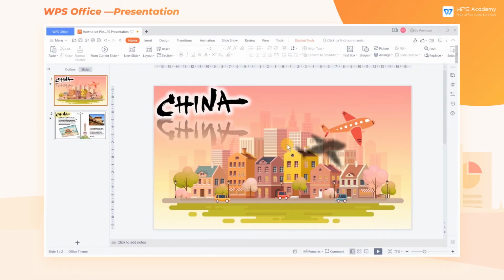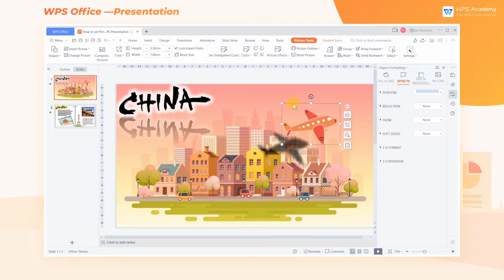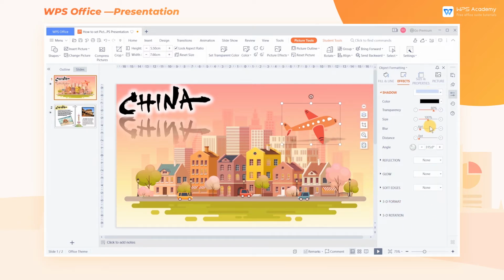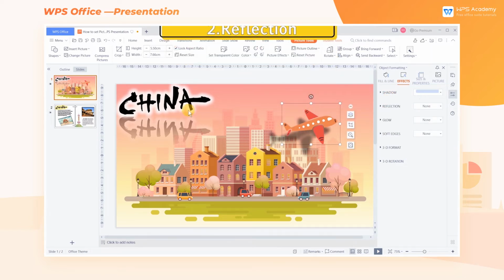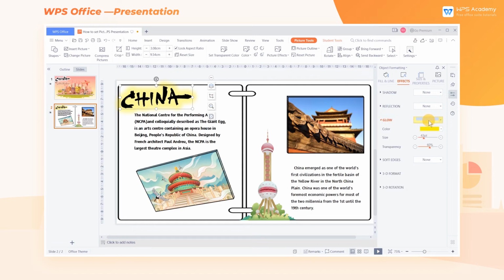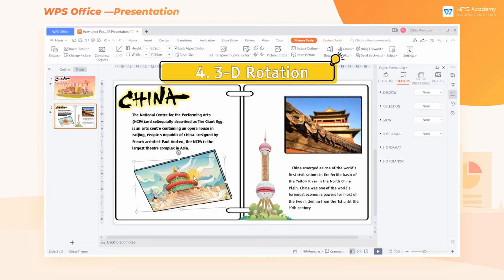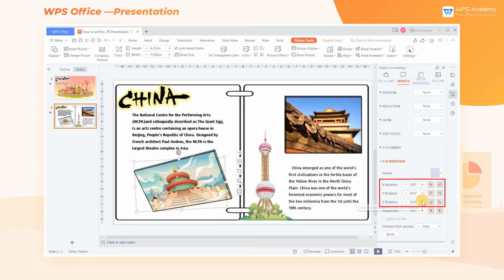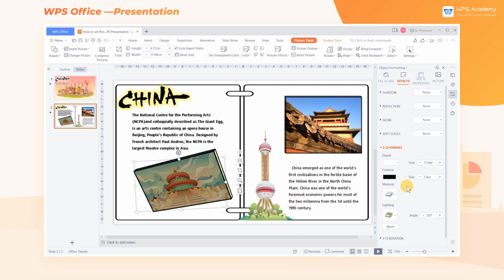[WPS Academy] 1.4.5 PPT: How to set Picture Effect in WPS Presentation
Hi, glad to see you here. Today we'll learn 'How to set Picture Effect in WPS Presentation ' in WPS Presentation. Follow our Youtube channel, level up your office skills! WPS Office is a free all-in-one office suite which include Writer(Word), Spreadsheet(Excel), Presentation(PPT) and PDF. Tutorials are provided by WPS Academy, WPS Academy is aim at providing both beginning and advanced office tutorial.